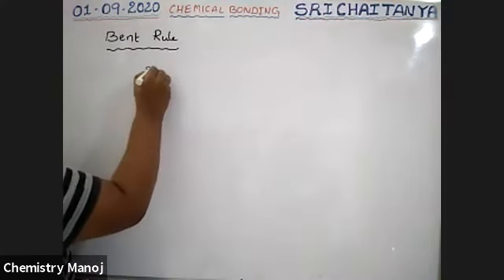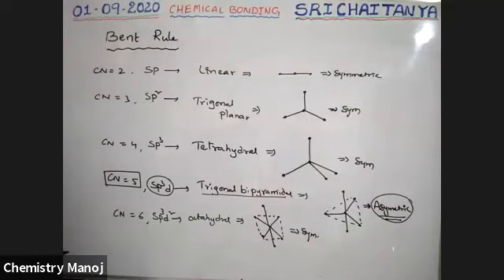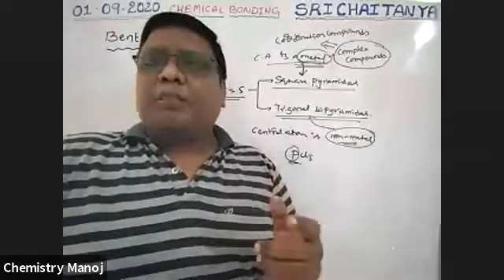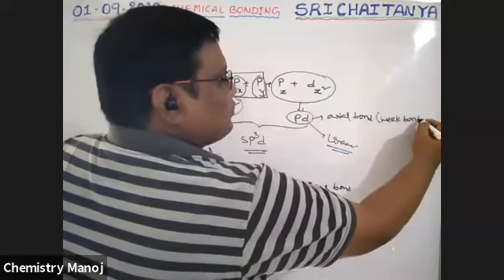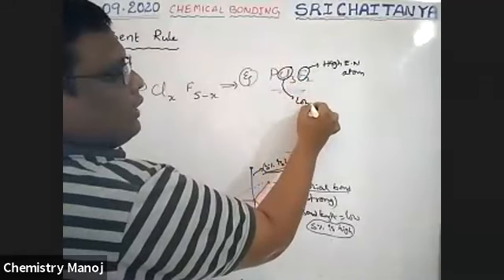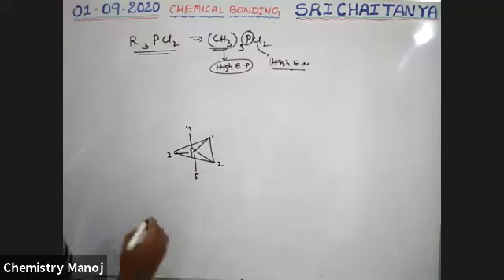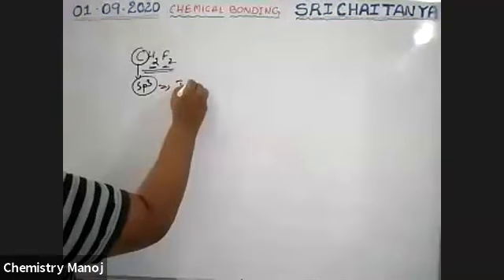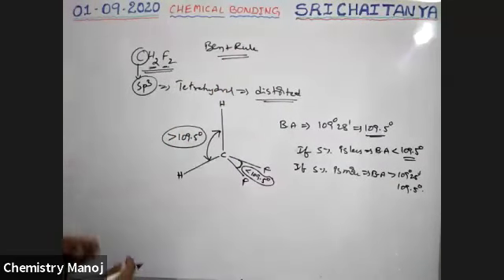Chem. Bonding - 18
Bent Rule